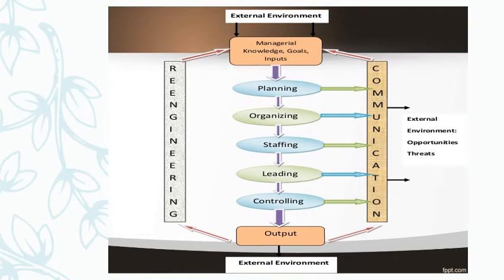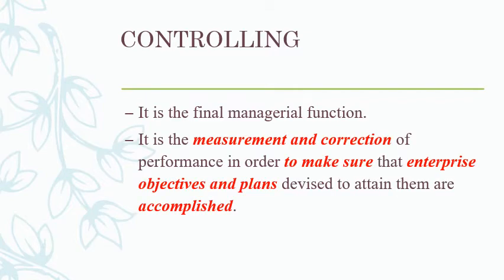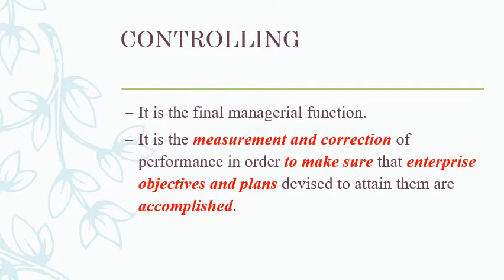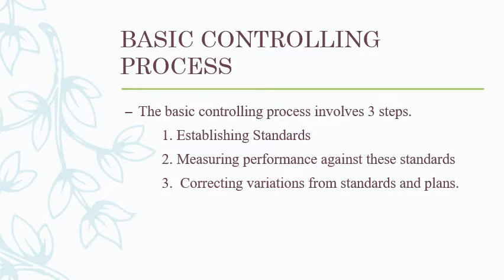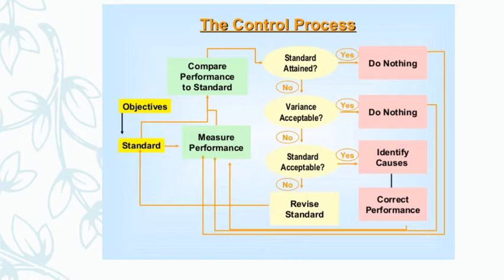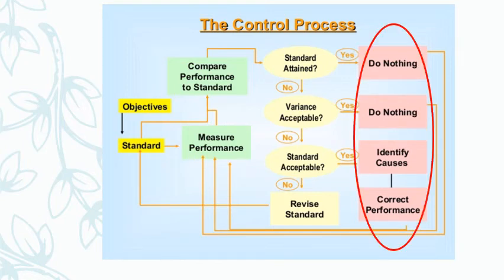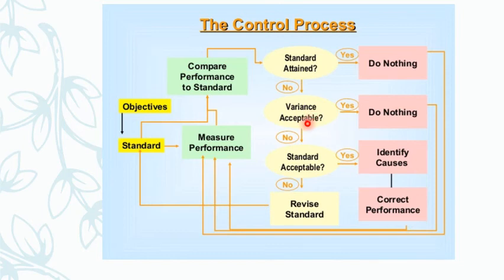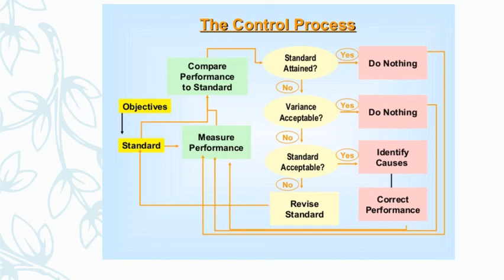HS 300 MODULE 6 CONTROLLING 1 - Asst. Prof. Archana Manuel